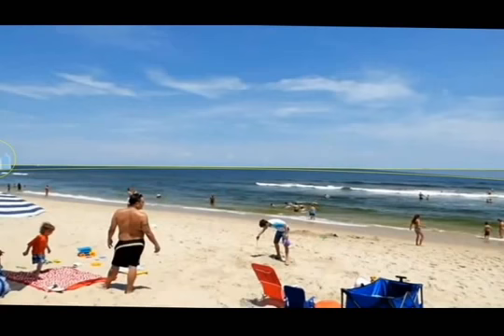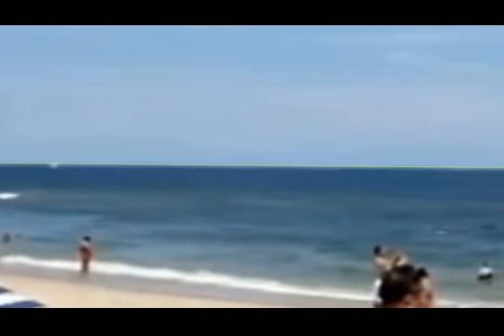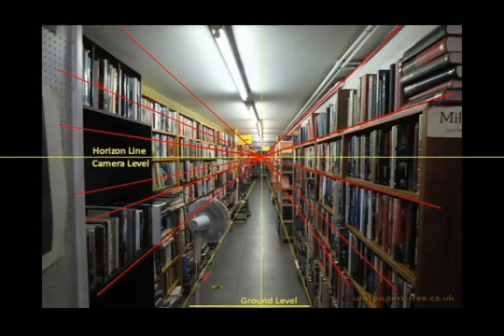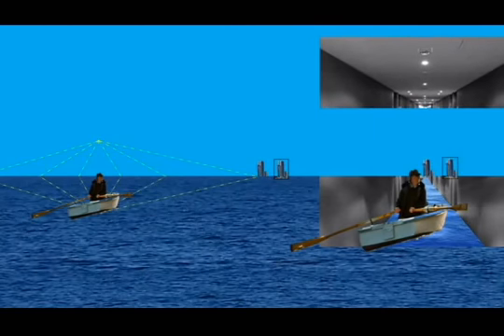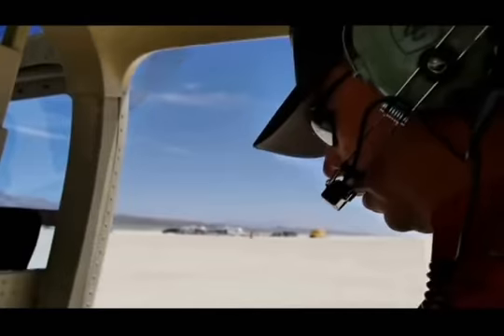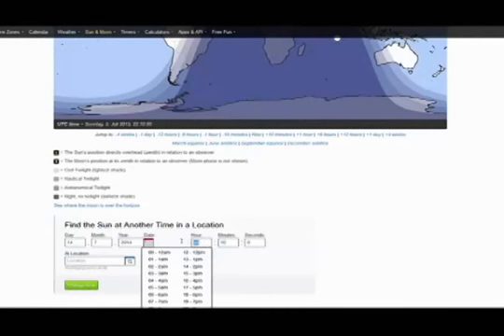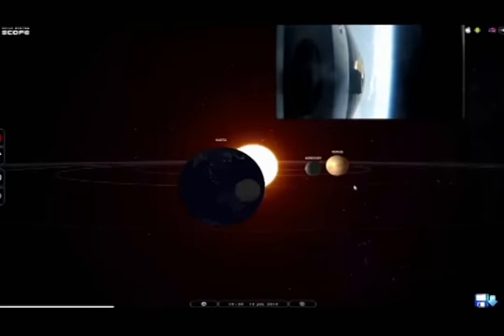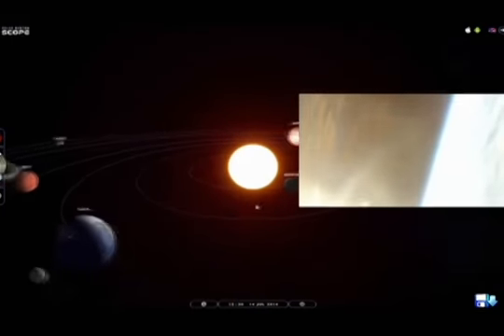The Flat Earth The True Law of Perspective !!! mirrored !!!